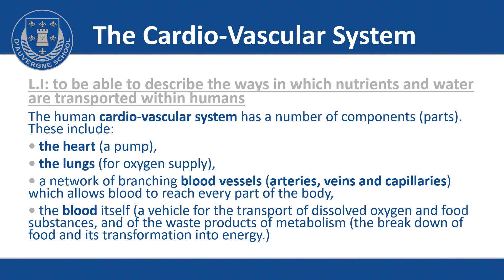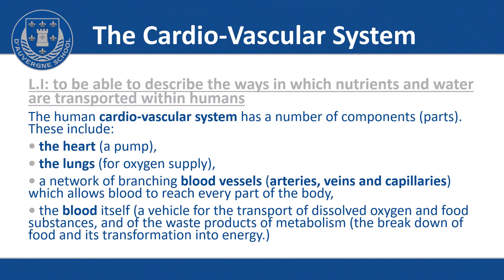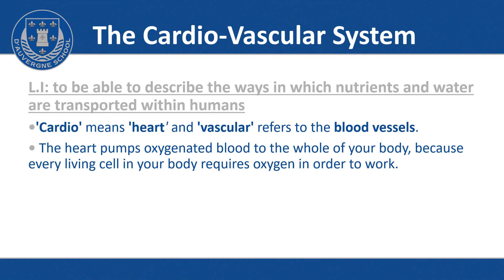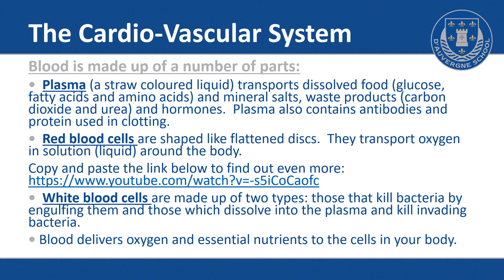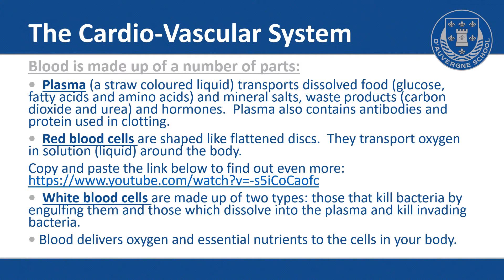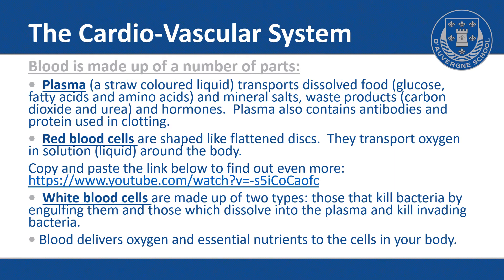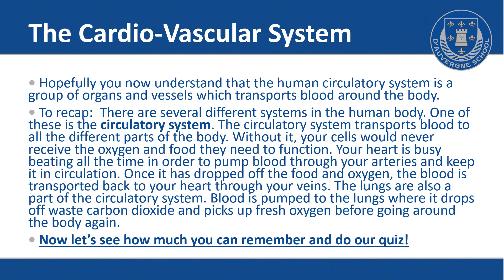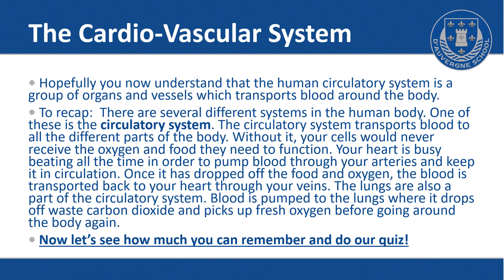Year 6 - Science: How Nutrients and Water Are Transported Within Humans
Learning more about our incredible cardio-vascular system.